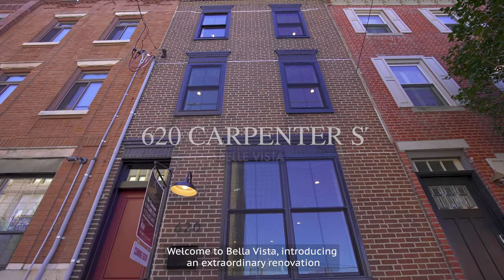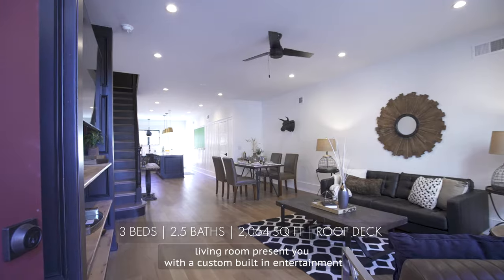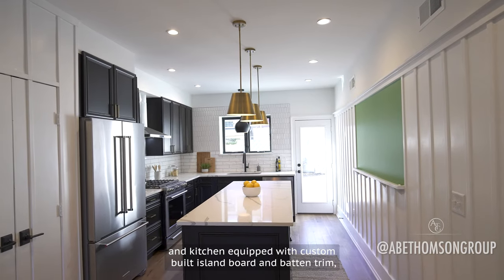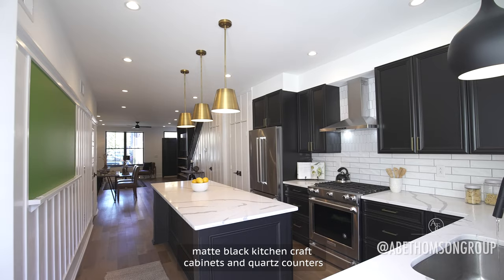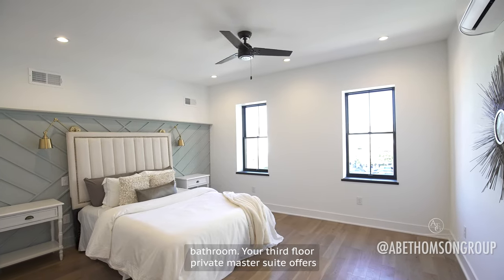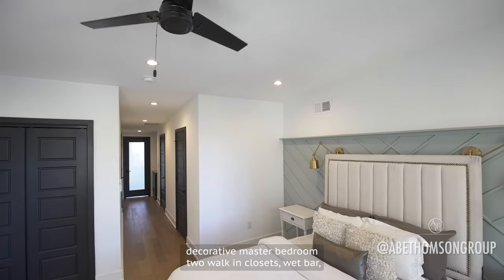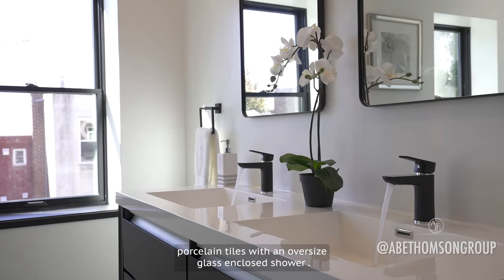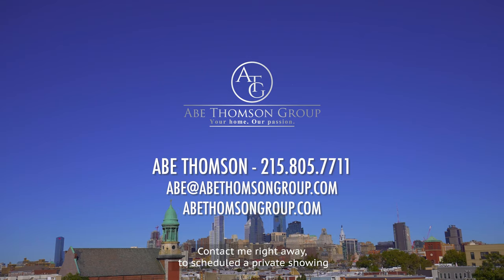620 Carpenter Street - ATG Branded